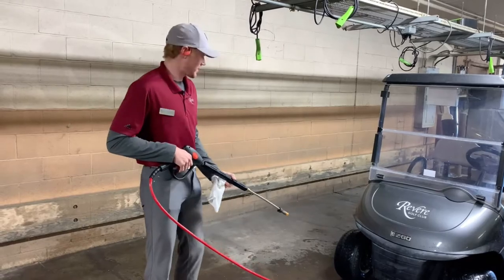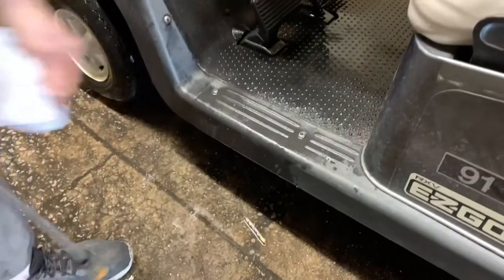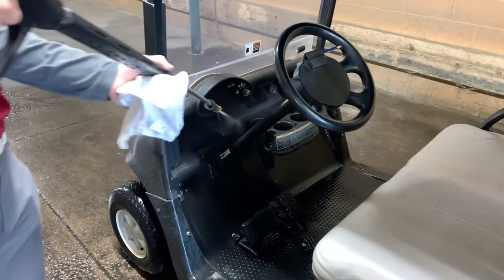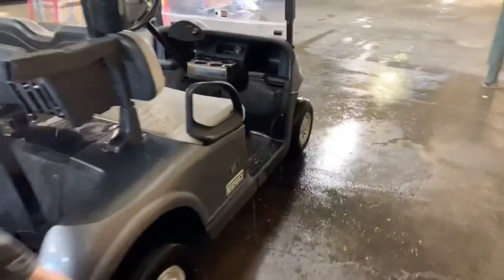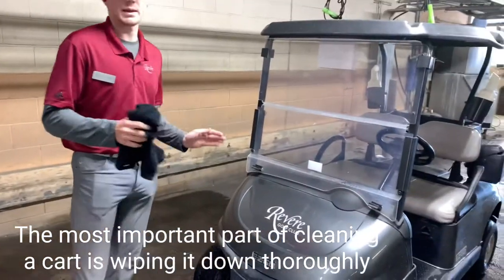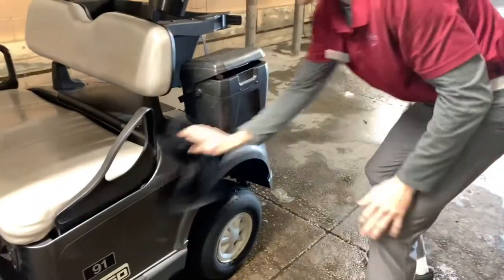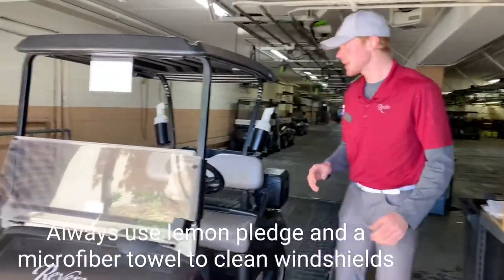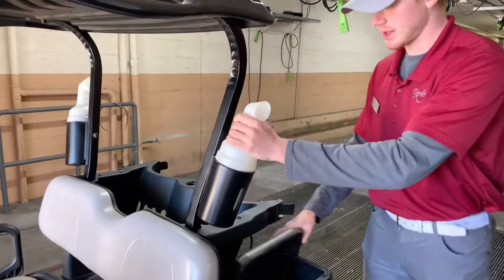WGP - Washing Golf Carts